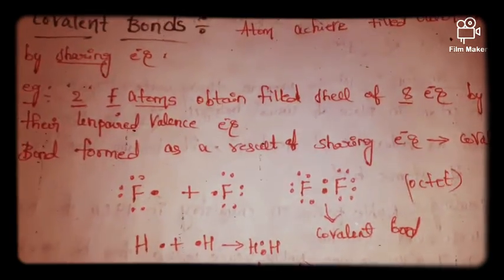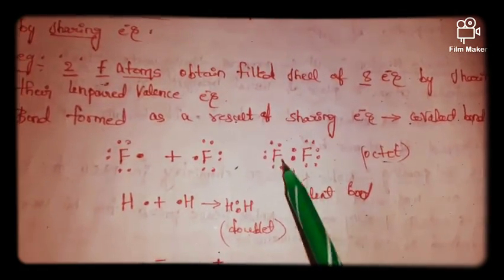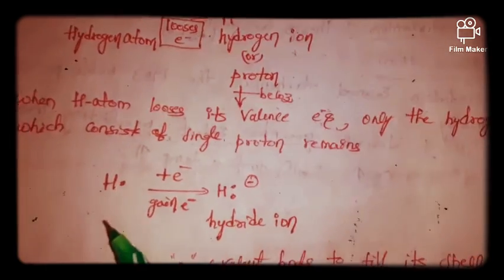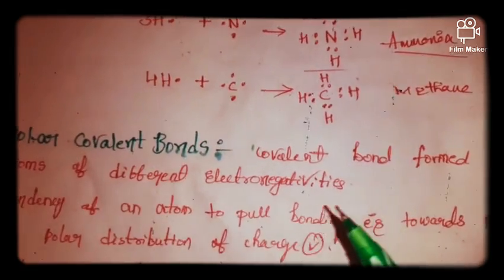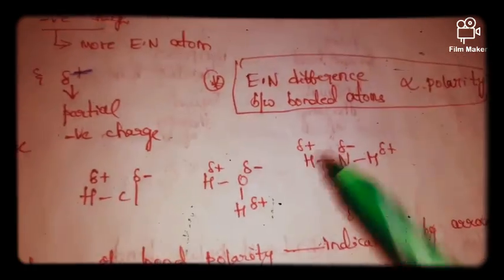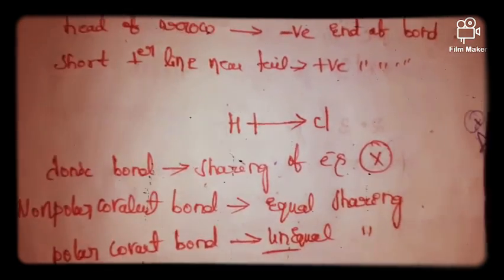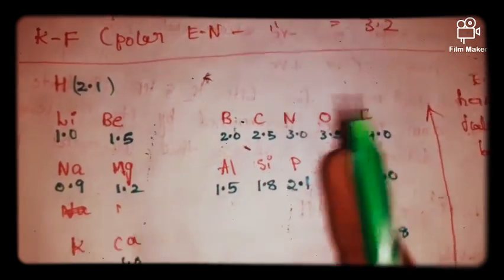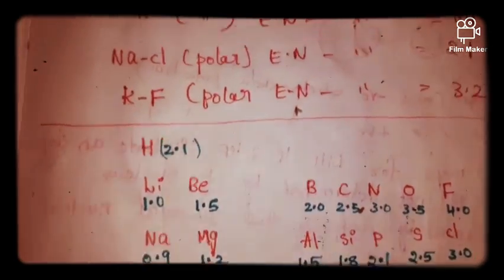COVALENT BOND & TYPES OF COVALENT BONDS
COVALENT BOND & TYPES OF COVALENT BOND